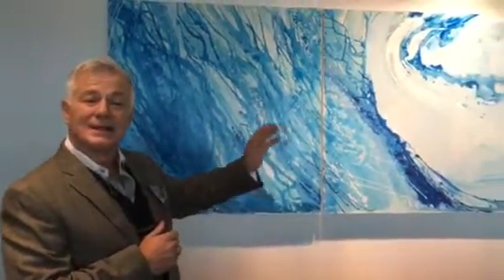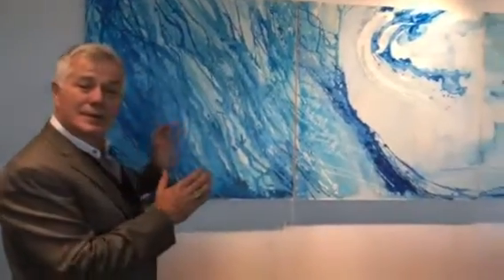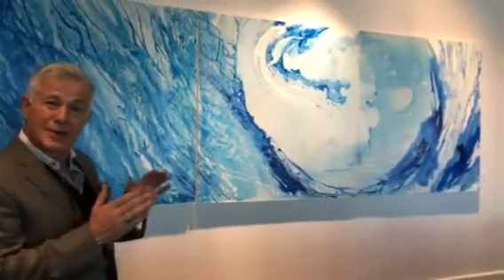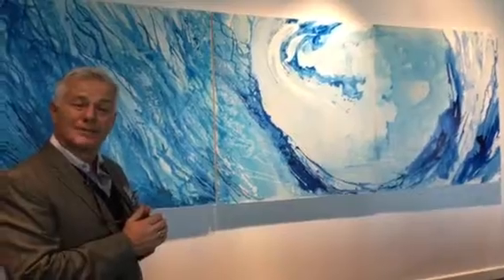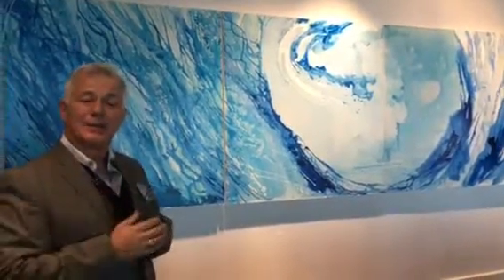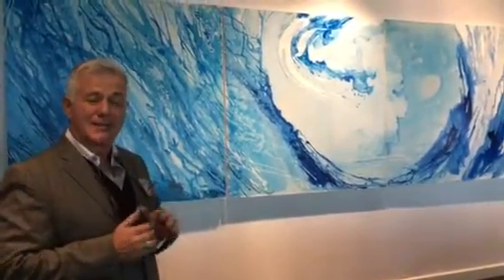Let’s talk art Pablo Gentile